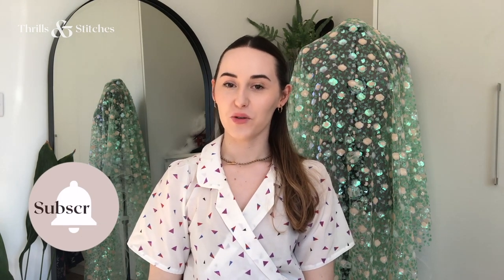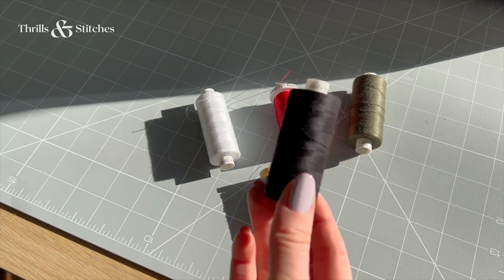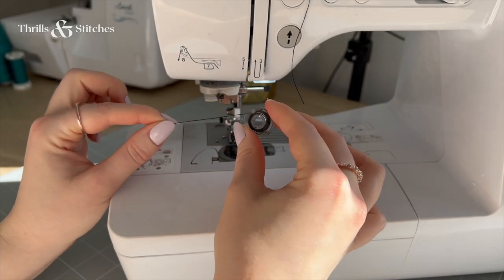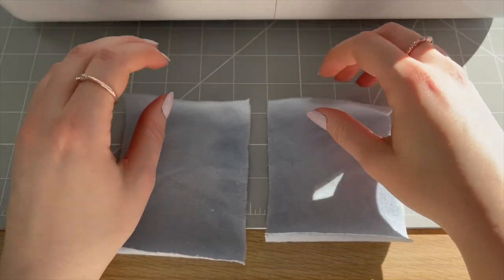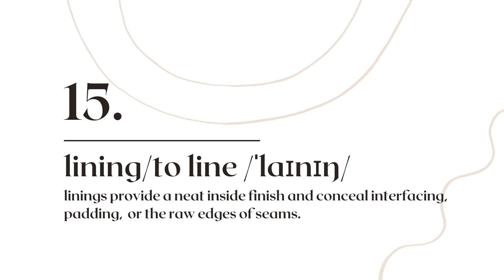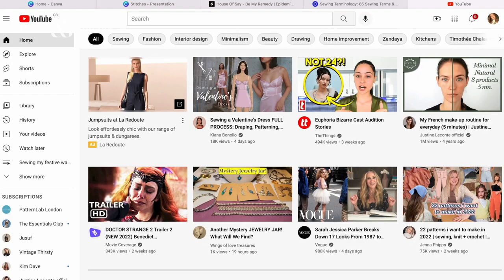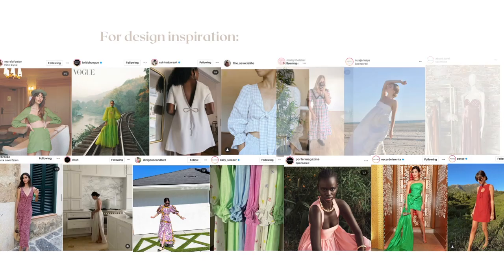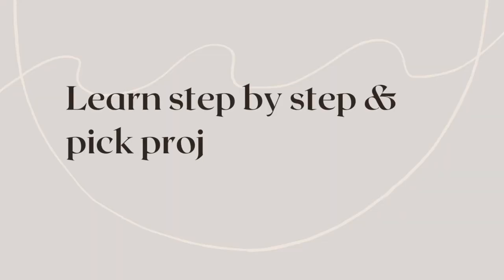How To REALLY Start Sewing | A Total Beginner's Guide To Start Sewing in 2022 | Thrills and Stitches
I finally did it - this is my take on trying to provide you with a comprehensive beginner's guide to start sewing. I hope this gives you an insight into what you actually really need to start sewing yourself.

I discuss things like:

01:37 The tools you need
03:30 How to thread a sewing machine
08:47 Sewing terminology
14:52 A guide to different stitches
16:30 Learning resources and inspiration
18:30 Sewing patterns
20:00 Fabrics and where to find them
22:20 Final tips and advice

While I usually show you my sewing journey from initial project idea to finished garment, I wanted  to give you a rudimental guide to learn how to sew for yourself. I hope this gives you inspiration and motivation to get yourself a sewing machine or dust off the one you already have and get going. You can do it!

I’m Elisa and I'm passionate about fashion and try to bring my designs to life on my machines. Attempting to show you how I make them here on Youtube, tutorial-style.

~FAQ~
Where are you from? I'm a London girl made in Austria ♡
How old are you? Born in Nov 1993
Where/how did you learn to sew? I attended Fashion School from age 15 to 19 but stopped sewing after that - learned it all over again in the last 3 years
What machine do you use? Brother Innov-Is A16 sewing machine and a Brother overlocker
What camera do you use? Currently iPhone 13 Pro

If you attempt to recreate one of my projects for yourself I would love to see the result!